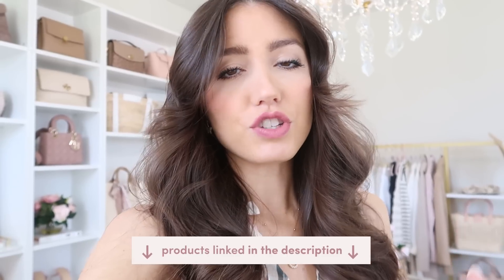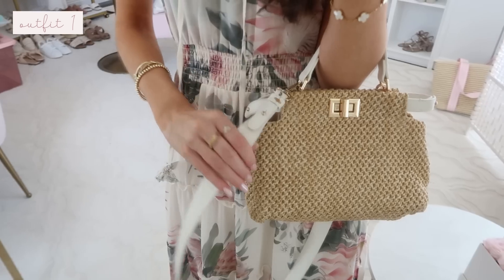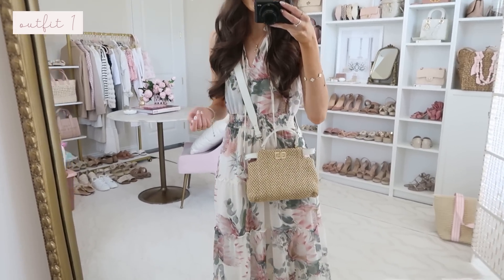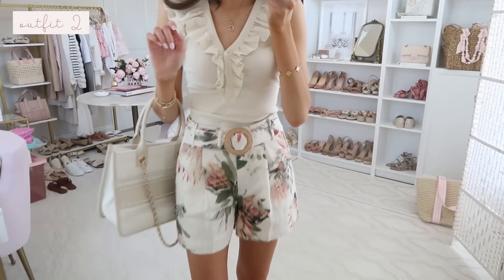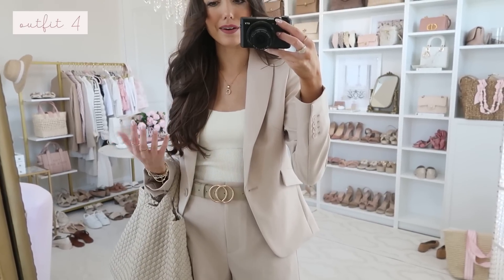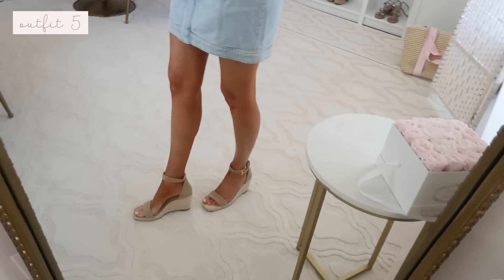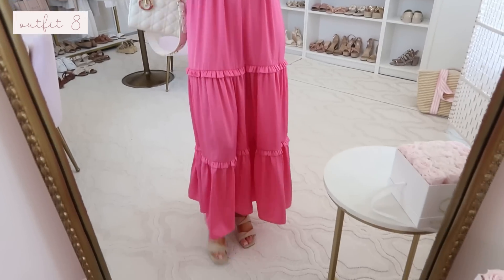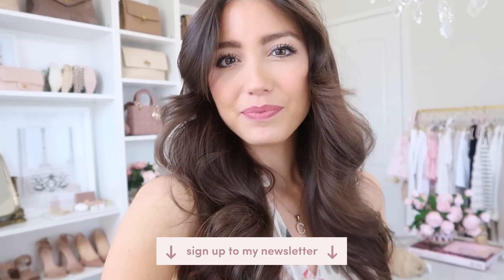EXPRESS SUMMER SALE TRY ON HAUL 2023 | Chic Summer Dresses, Workwear and more!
outfit 1
pearl initial necklace LTK2FORONE for BOGO free mix and match!